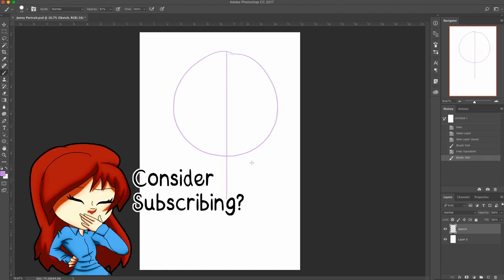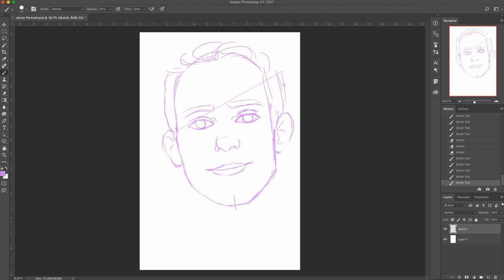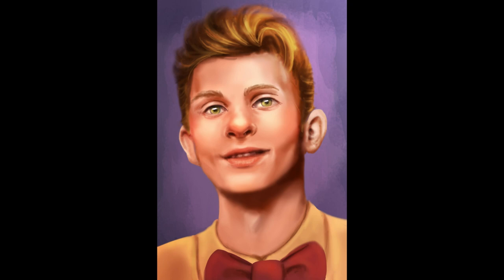Painting Johnny in a Realistic Way | Speed Paint Johnny From Cooking Diary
This was suggested by my friend Lynata. :)
I painted him already then thought it wasn't any good and started over haha. I was happier with this one. It's fun drawing cartoons as real people, anyone else think so?